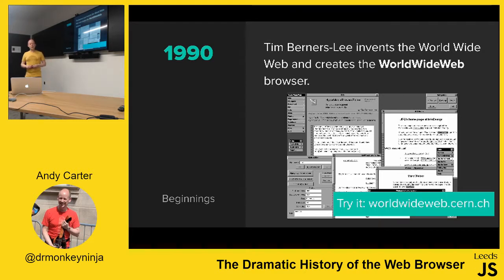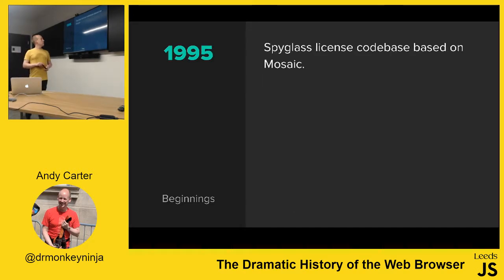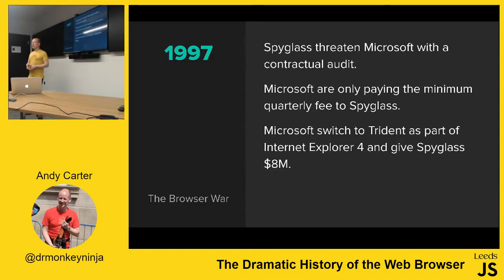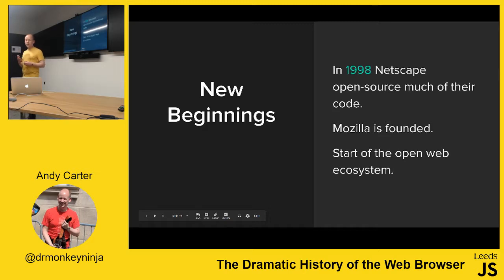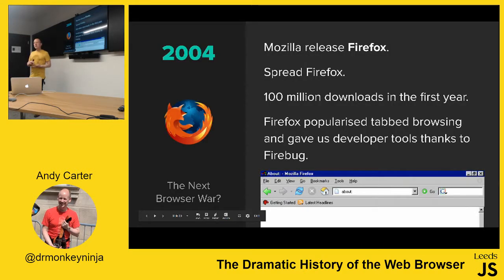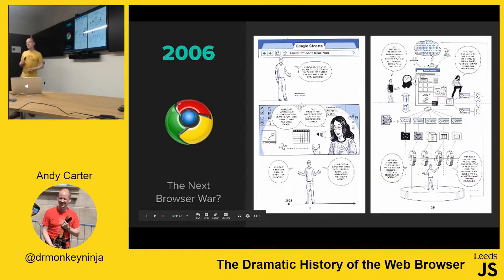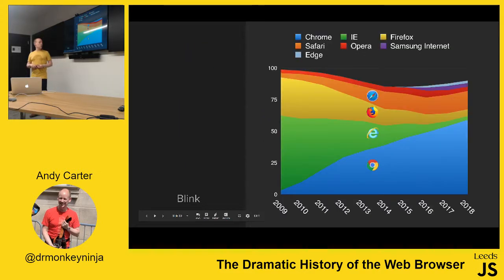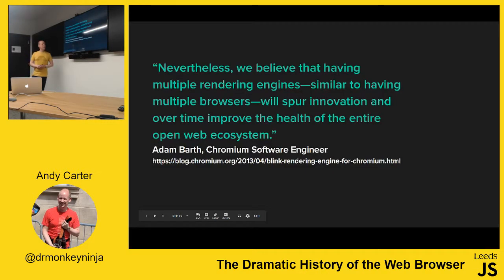LeedsJS - Andy Carter (@drmonkeyninja) - The Dramatic History of the Web Browser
Andy Carter (@drmonkeyninja) - The Dramatic History of the Web Browser

Microsoft announced at the end of 2018 that it was building a new browser based on Chromium. It will join an ever growing list of web browsers that are built on Google's open-source Chromium project. With Google Chrome's own share of the browser market continuing to grow does this mean Google have won the 'browser wars' and are comparisons with Microsoft's once dominant Internet Explorer fair? Now seems like a good time to re-examine the history of the web browser.

Starting with its humble beginnings amongst the international physics community we'll trace the browser’s journey through three decades of progress up to the present day. It's a story rife with competing corporations, lawsuits and surprise plot twists. Does history repeat itself and what could happen next to the web browser?